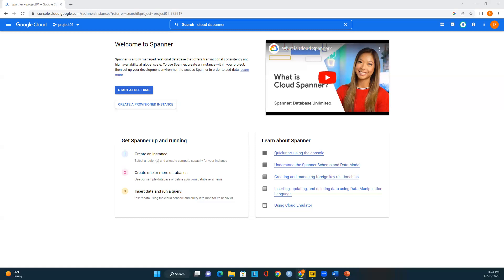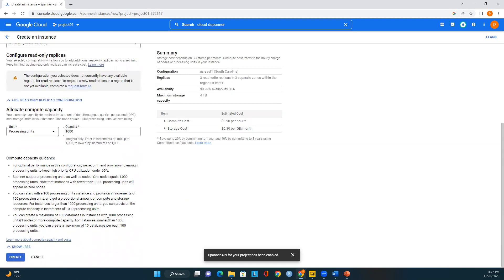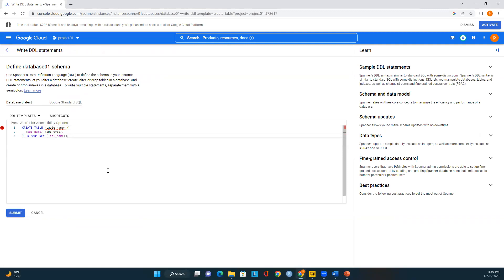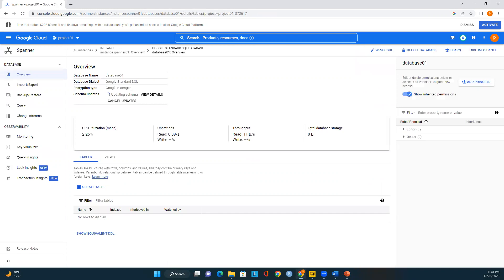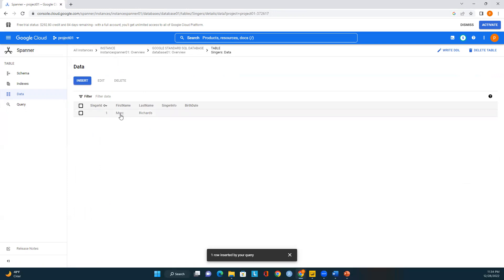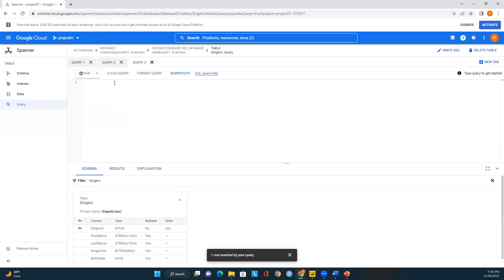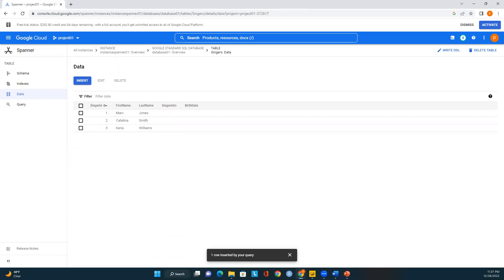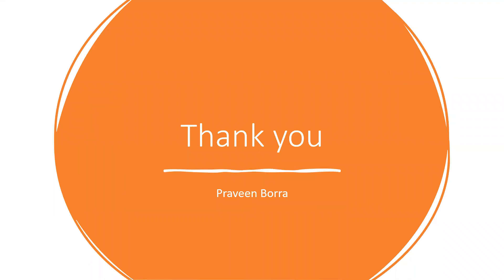GCP Cloud Spanner Tutorial | Create and query a database in cloud spanner | GCP Relational Databases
GCP Cloud Spanner Overview| Create and query a database in cloud spanner using GCP console| GCP RDS

List of topis:
1.What is Cloud Spanner?
2.How to crea an instance?
3.How to create a database and table?
4.How to insert and update the data in the table?